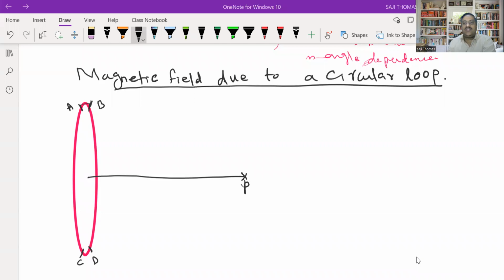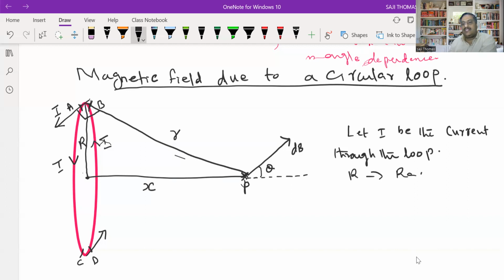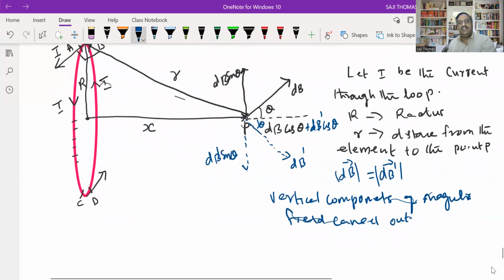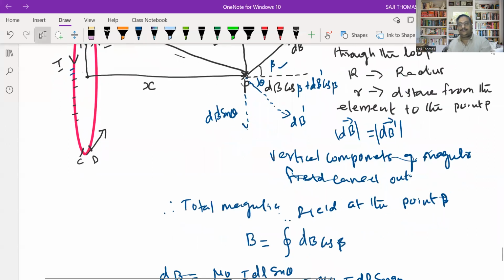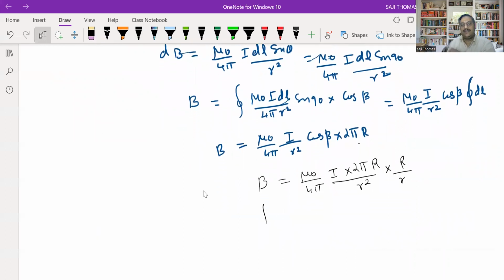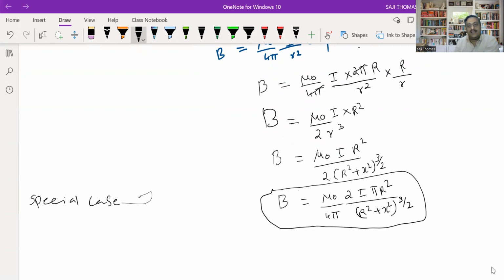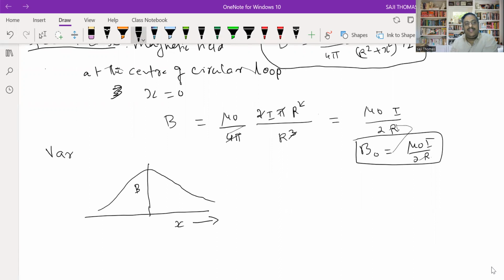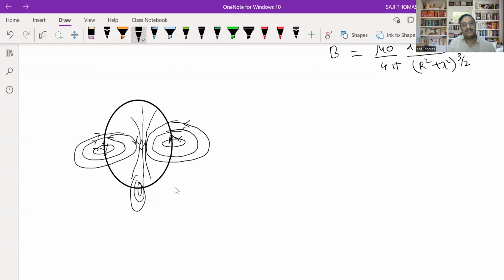CLASS 12 PHY- CH; -04 MOVING CHAGARGES AND MAGNETISM - LESSON -05- MAGNETIC FIELD 0F CIRCULAR LOOP